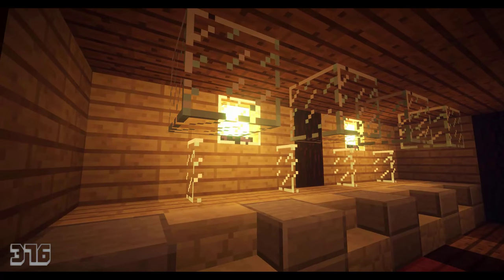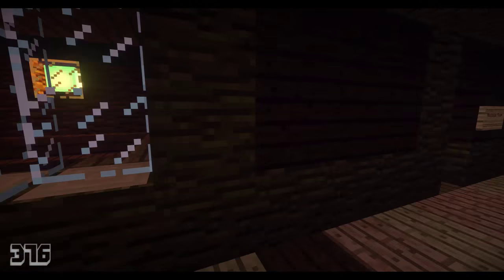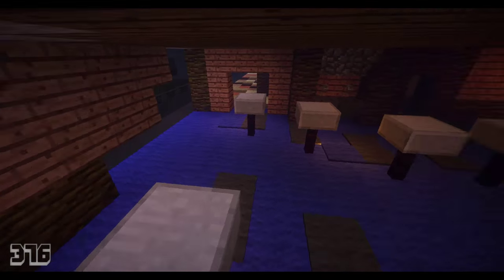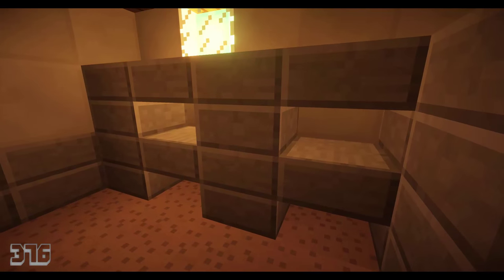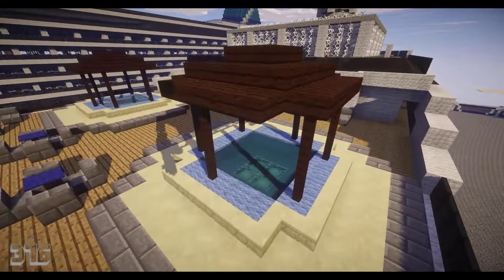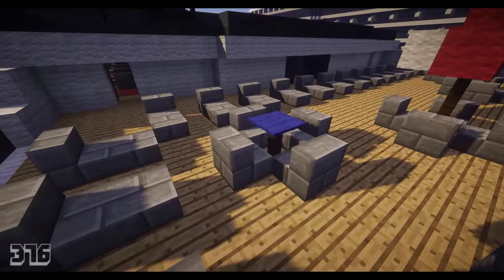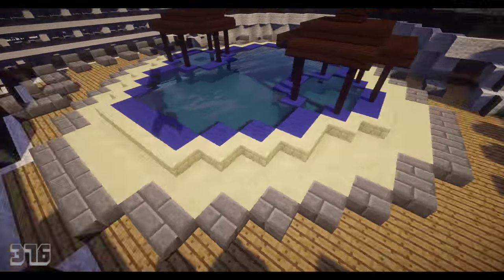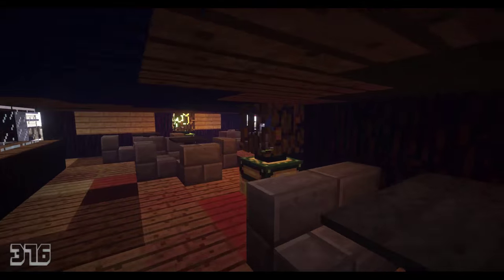How to build a cruise ship in Minecraft! Part- 30! [Finale! Spa, Pools, Buffet]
Hope yall enjoyed! Tell me what you think of the series in the comments below!

IslandCraft IP- islandcraft.dvpsmc.net

Music used- "Carefree"